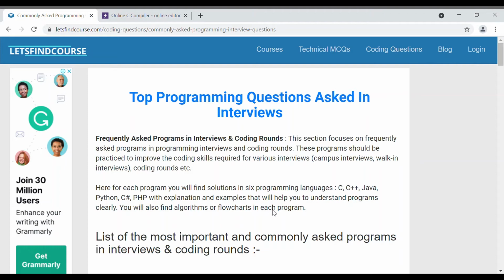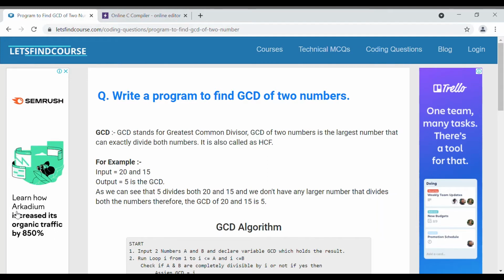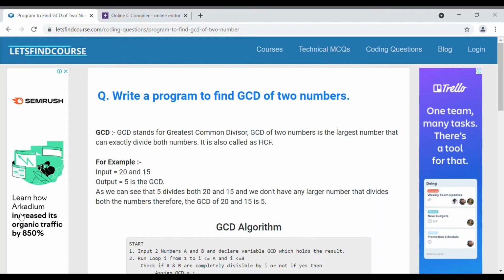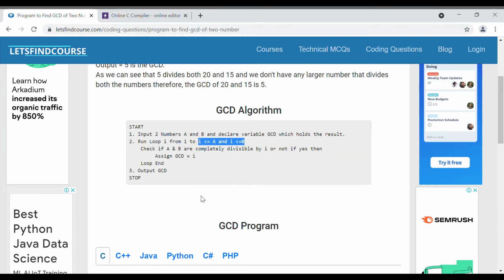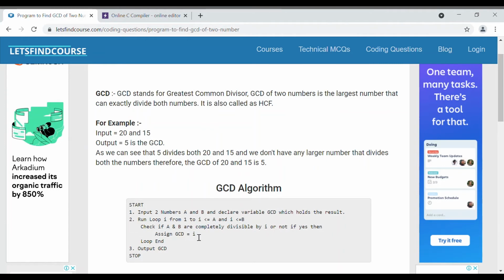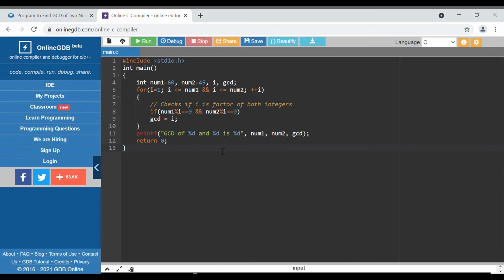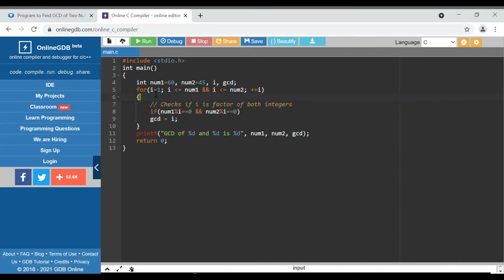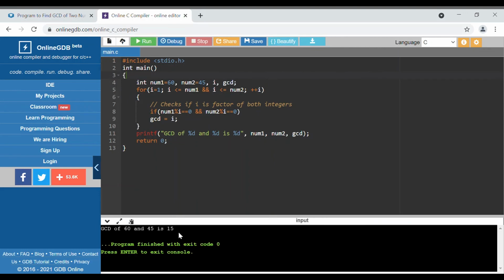Algorithm & Program to Find GCD of Two Numbers - Letsfindcourse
Know algorithm & program to find GCD of two numbers. Here you will find code in C, C++, Java, Python, C# and PHP. | HCF of 2 numbers